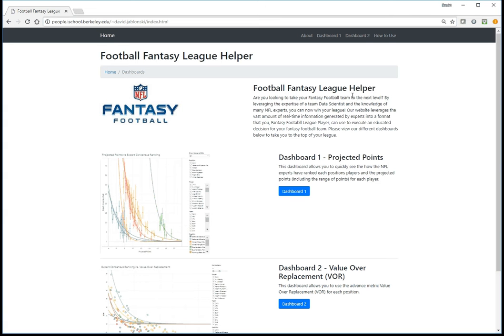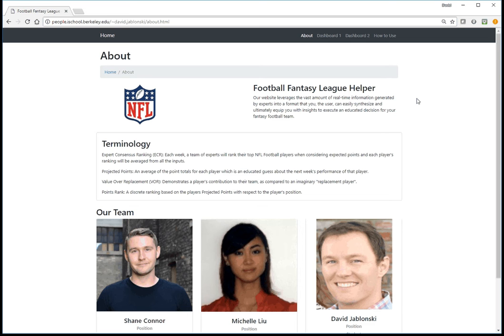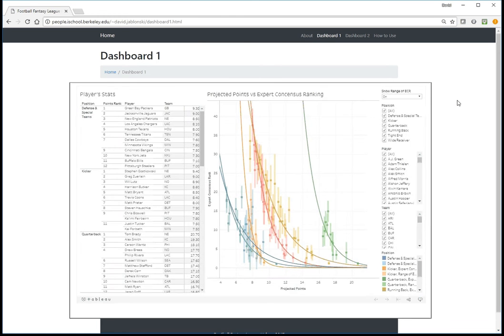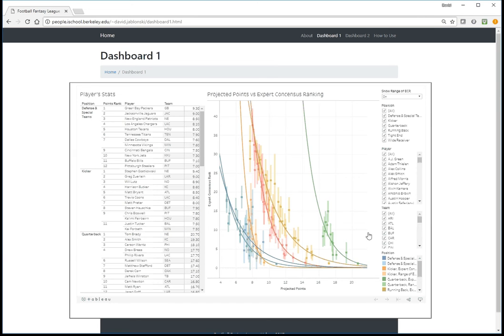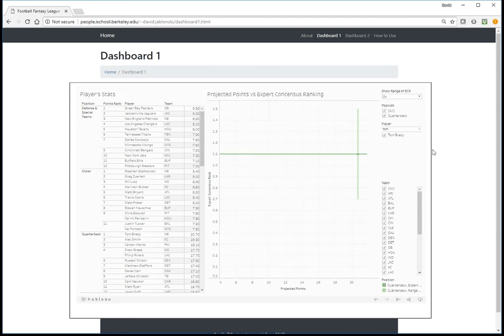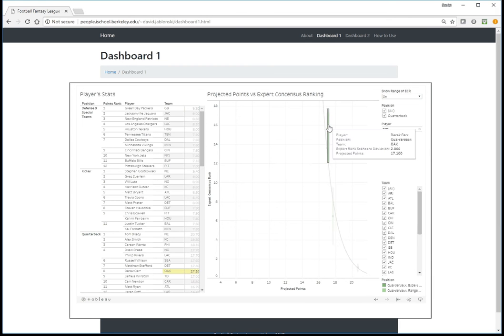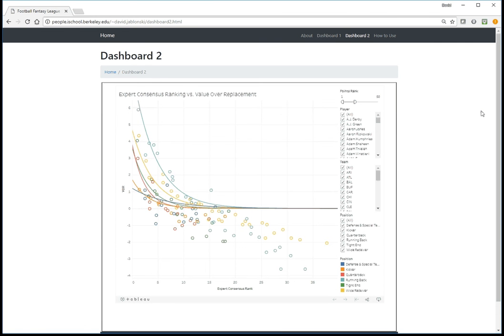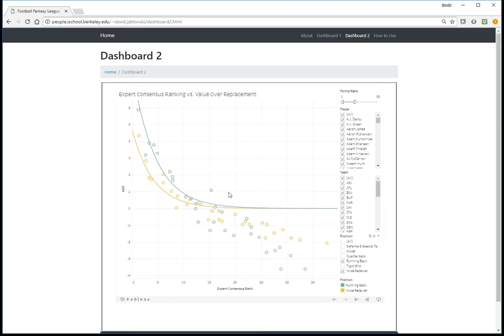football fantasy league helper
Final Project for W209